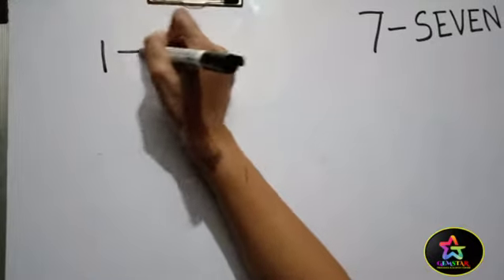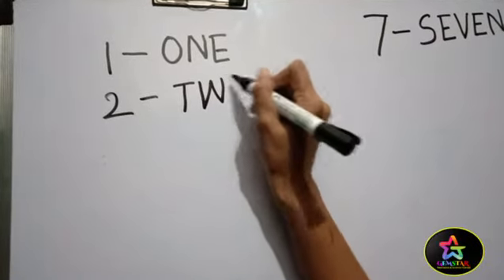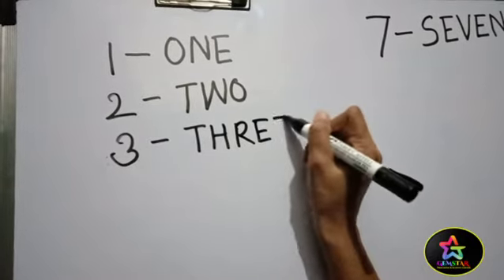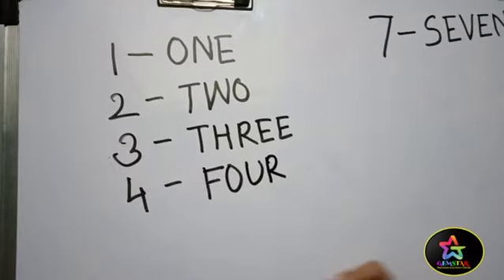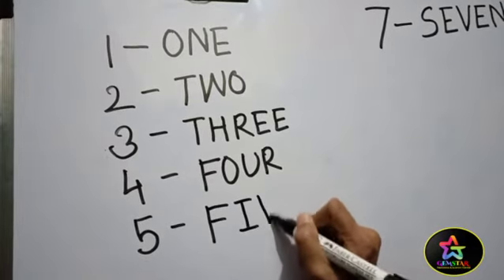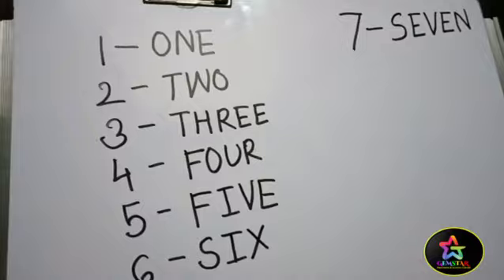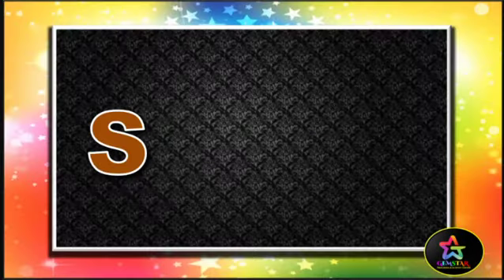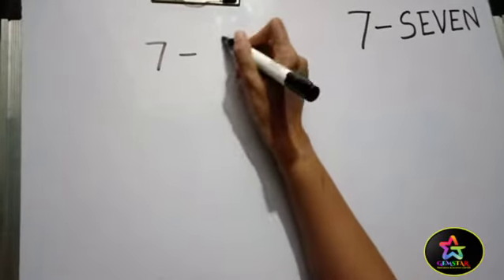Learn Number name for 7 - Nursery kids